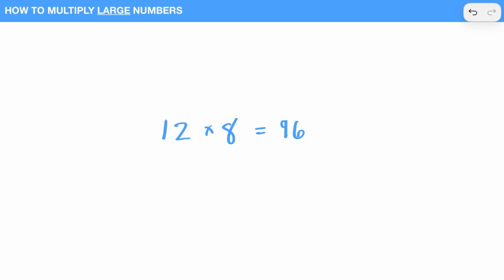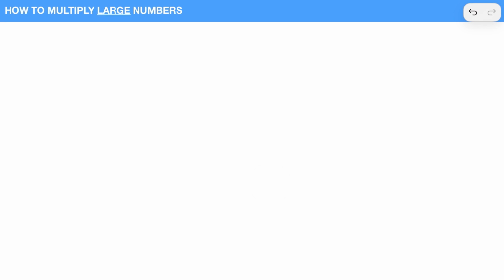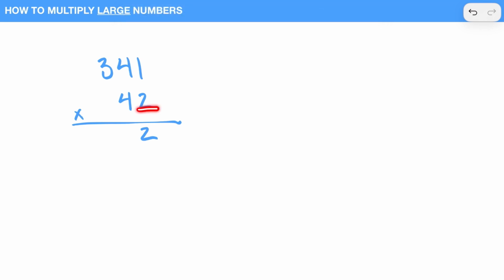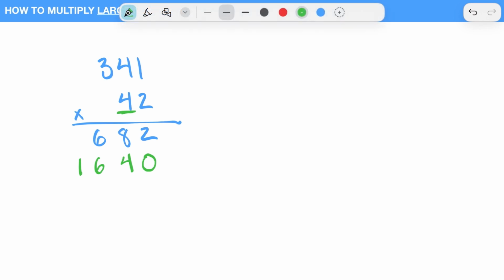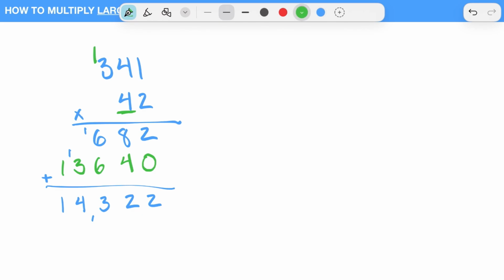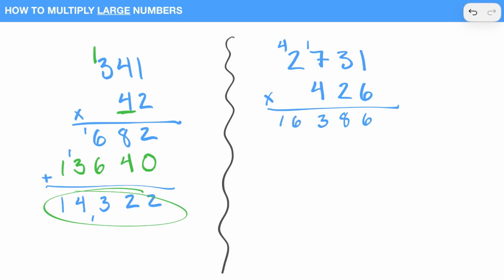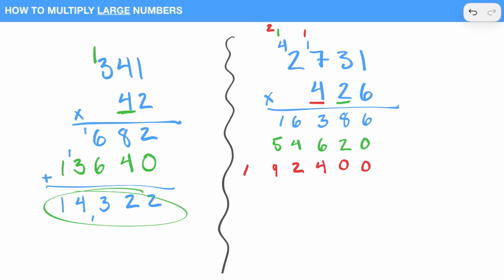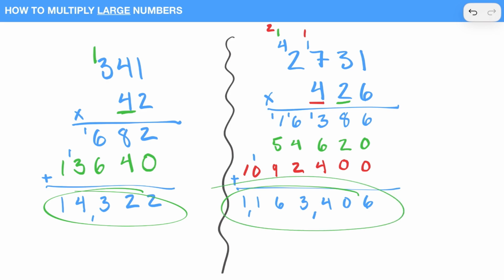How to Multiply LARGE Numbers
This video is about multiplying large numbers... 2 and 3 digit plus